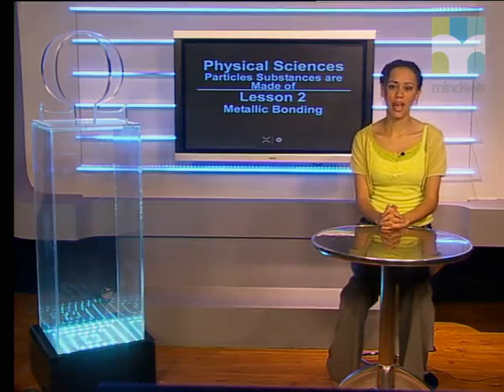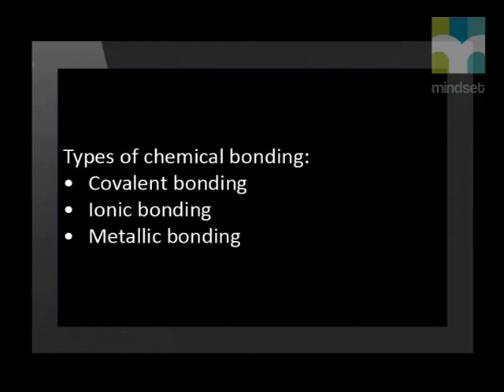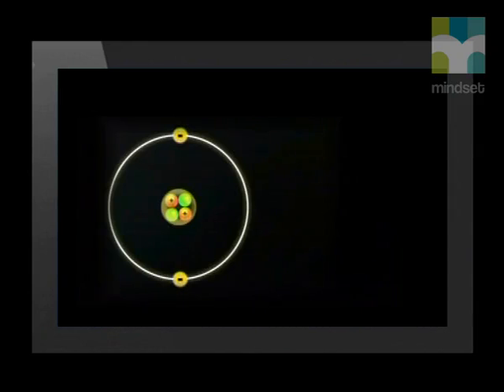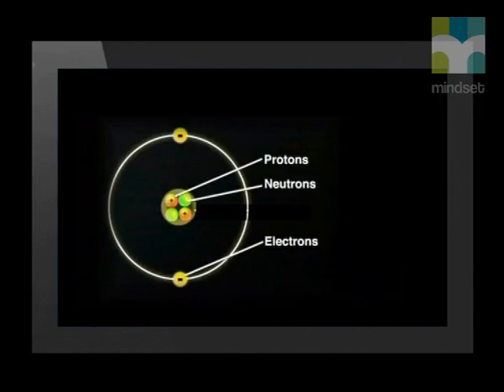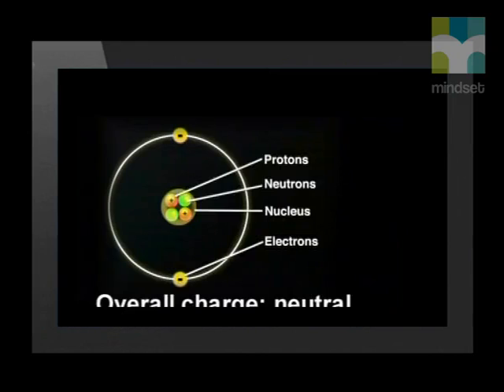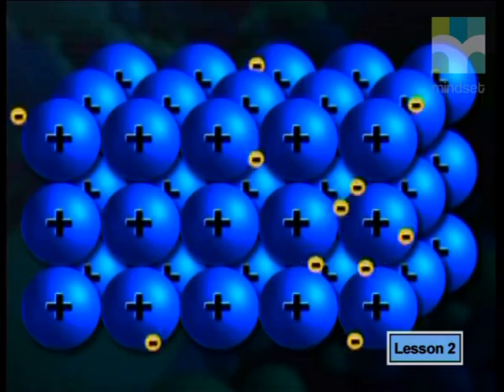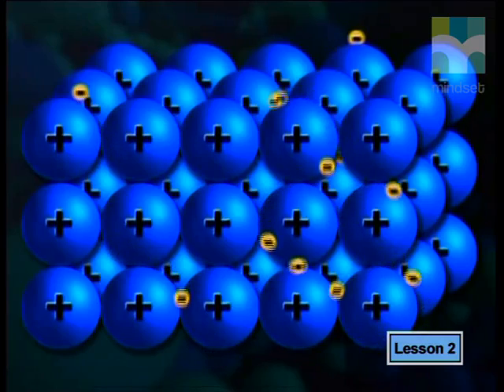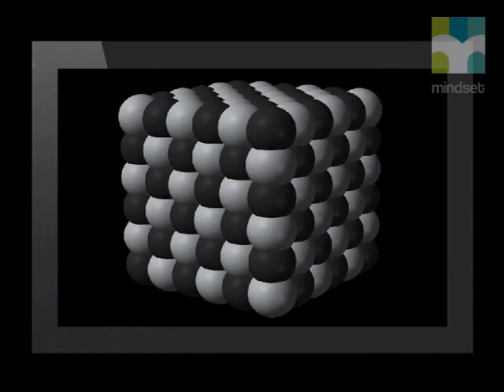02 Metallic Bonding